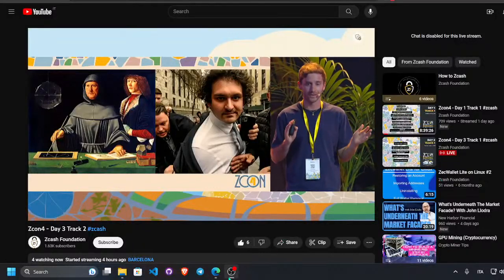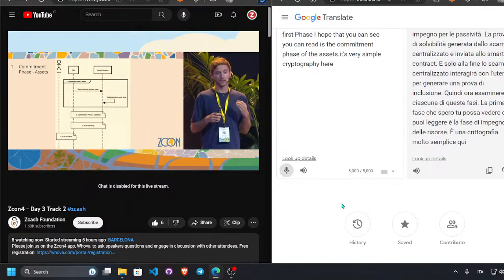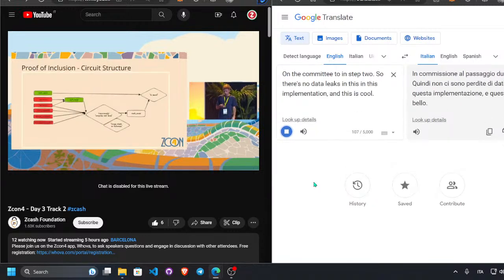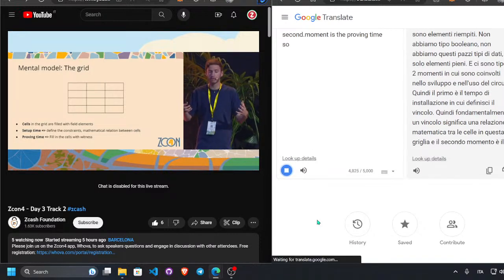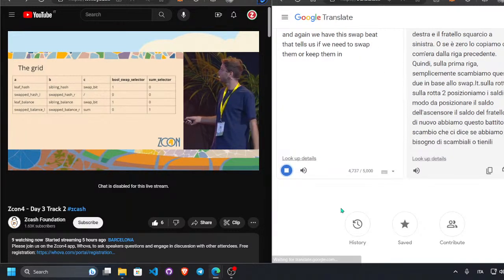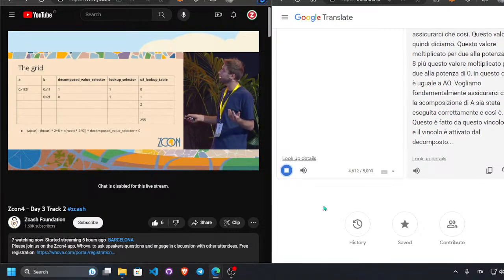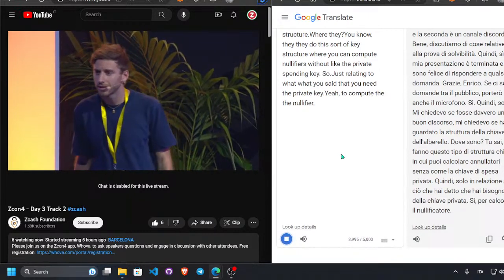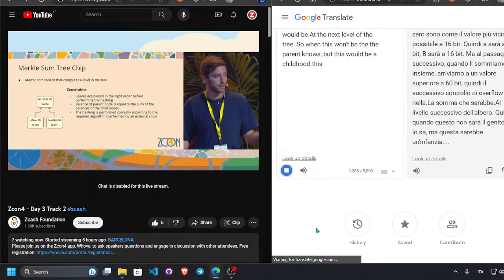Zcon4 — Giorno 3, parte 5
Workshop: Progettare un protocollo di prova di solvibilità con Halo2: Enrico

Enrico condurrà un workshop su come costruire circuiti utilizzando Halo2. In particolare, utilizzerà come esempio i propri circuiti relativi a Proof Of Solvency. Il workshop guiderà il pubblico attraverso la progettazione tecnica dei diversi chip che compongono il circuito (un punto di ingresso di facile comprensione per tutti coloro che sono interessati a lavorare con Halo2).